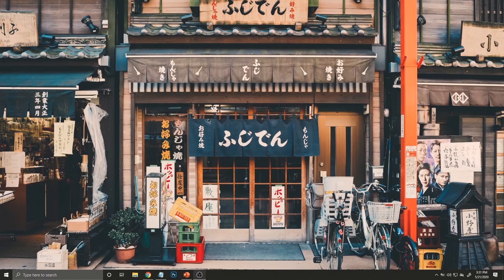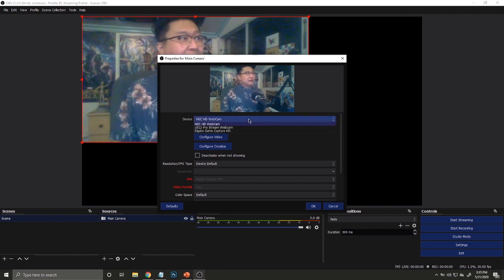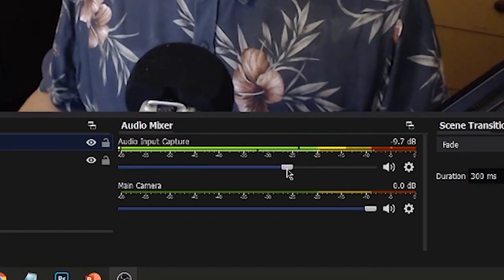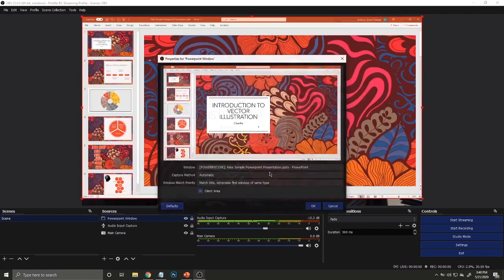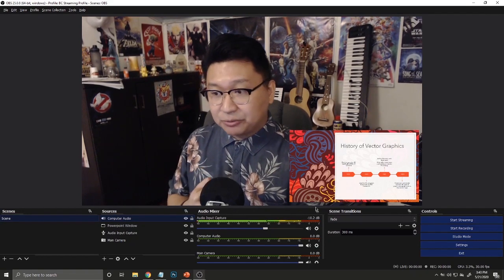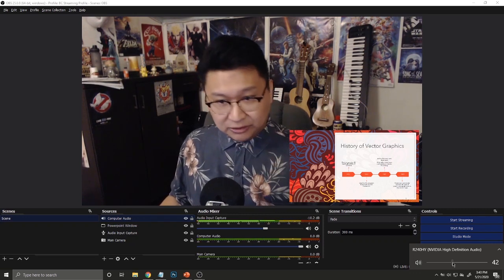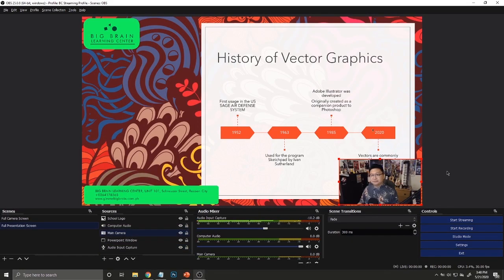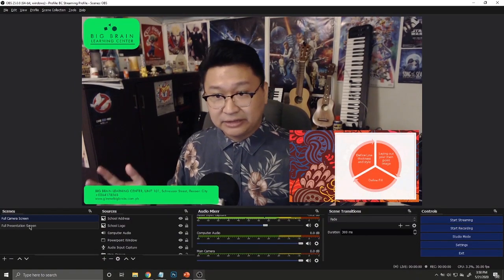How to Use OBS Studio - A Beginner’s Guide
Charlie Coralejo demonstrates how to utilize OBS to produce engaging and professional online classroom lectures. Perfect for teachers going digital.